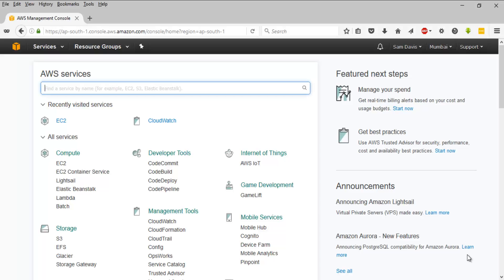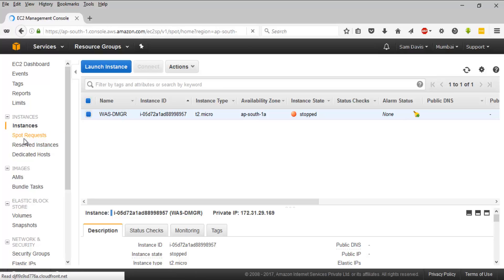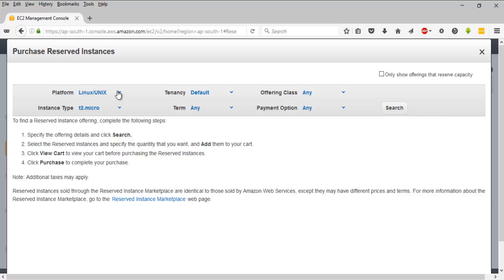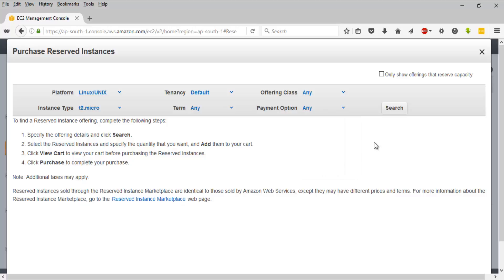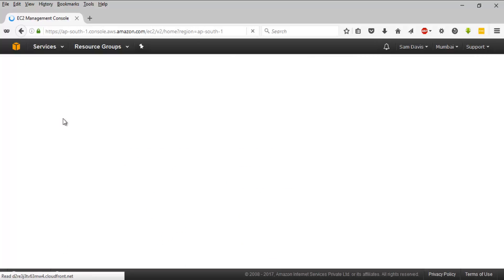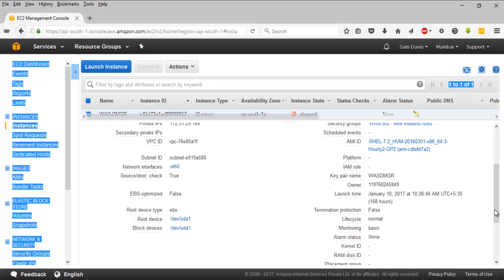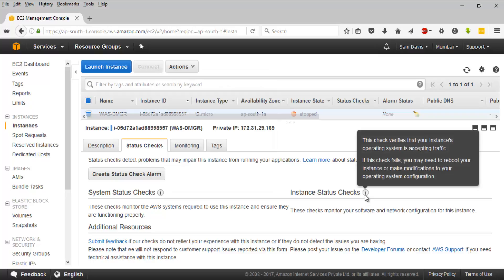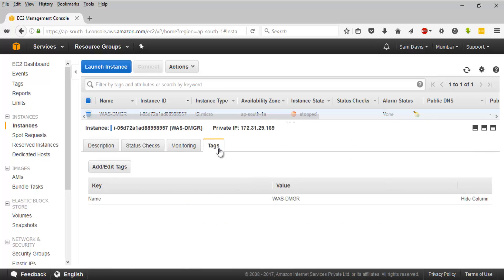AWS tutorial-Part31:Lab08 | Launch different types of EC2 instance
31st video of AWS Solution Architect Associate Exam series by SaMtheCloudGuy.

EC2 instance types and how to launch them.